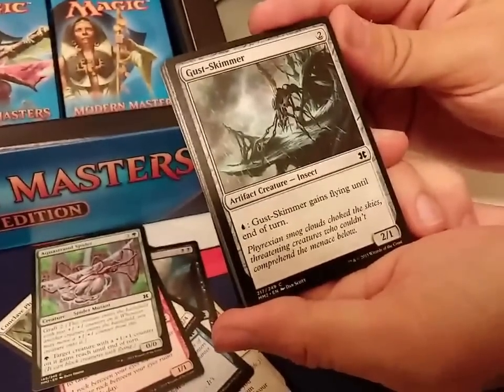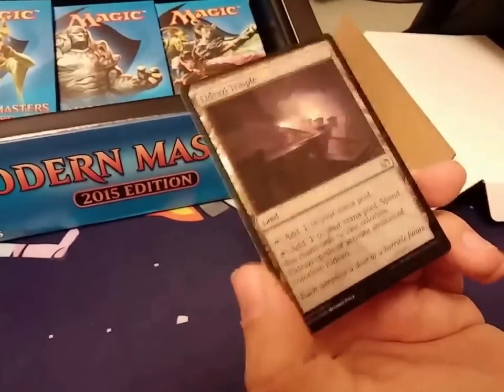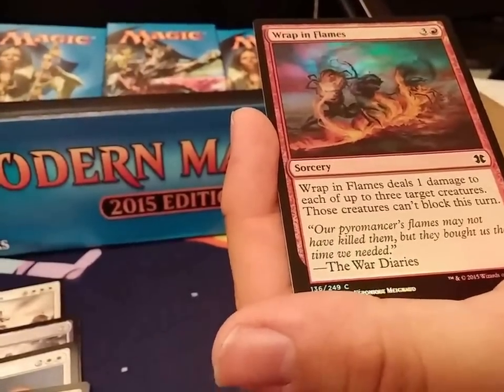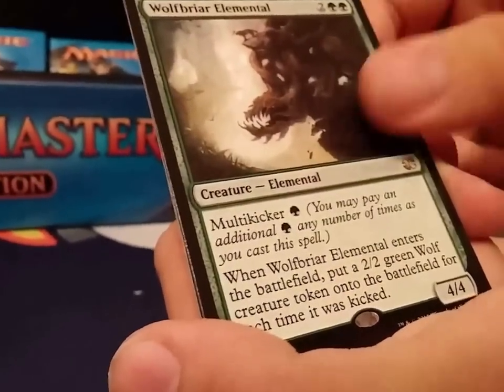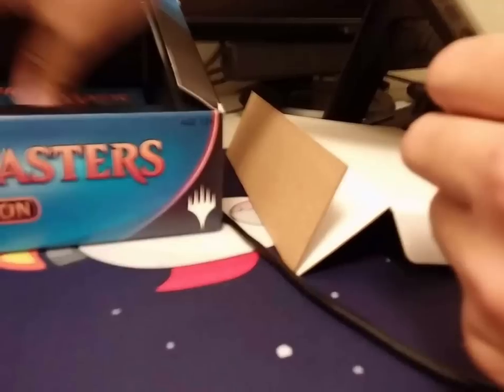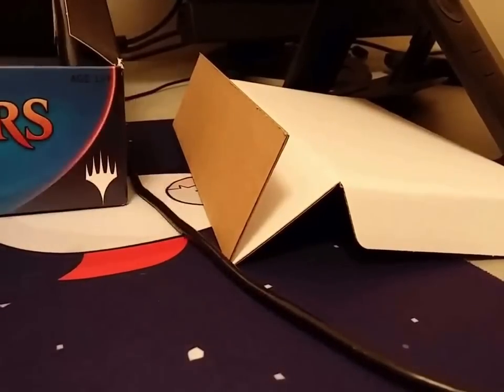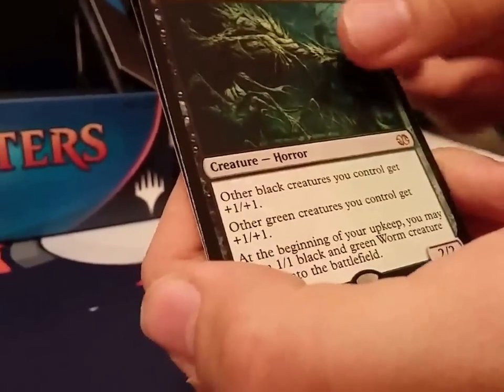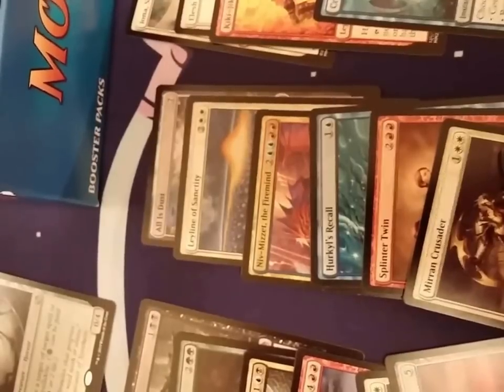Modern Masters 2015 Unboxing Foil Dark Confidant!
We open up a pretty sweet box of Modern Masters 2015. Please excuse the focus issues with my camera. We opened some sweet stuff from this box including:

(Foil) Dark Confidant
(Foil) Spellskite
(Foil) Fulminator Mage
Elesh Norn, Grand Cenobite
Iona, Shield of Emeria
Kiki-Jiki, Mirror Breaker
Cryptic Command
Hurkyl's Recall
All Is Dust
Leyline of Sanctity

and more!

I hope you all enjoy the video.  Be sure to let me know about your sweet MM2015 pulls in the comments.